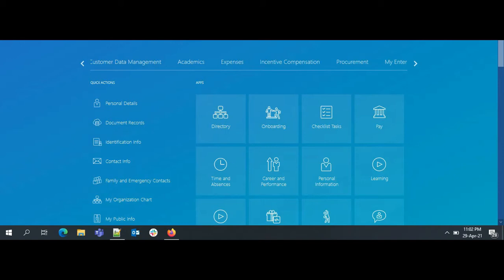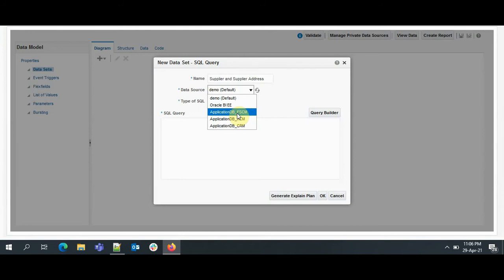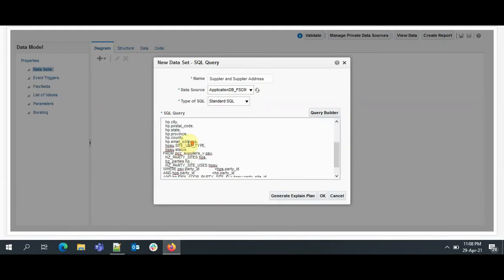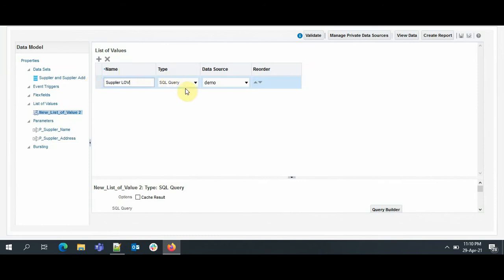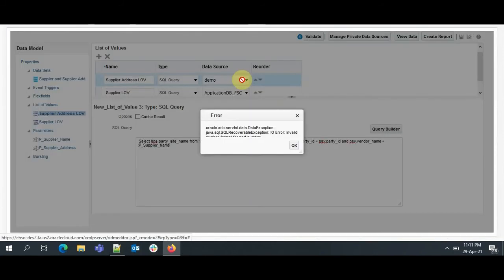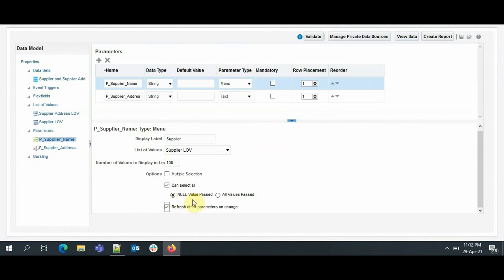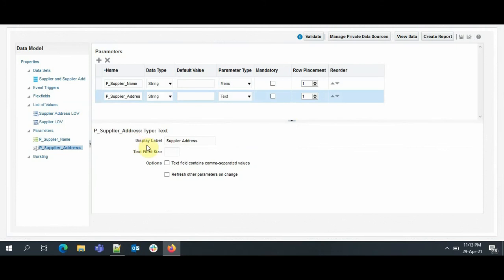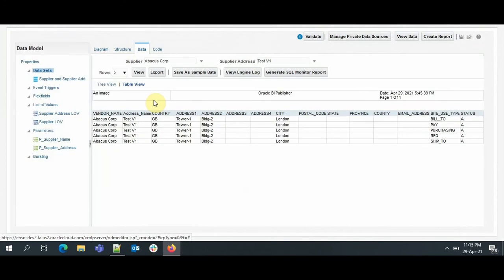Dependent Parameters in Oracle BIP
This video explain how to create dependent parameters for data set in Oracle Fusion BIP.

Main Extraction Query:
SELECT psv.vendor_name,
  hps.party_site_name "Address Name",
  hp.Country,
  hp.Address1,
  hp.Address2,
  hp.Address3,
  hp.address4,
  hp.city,
  hp.postal_code,
  hp.state,
  hp.province,
  hp.county,
  hp.email_address,
  hpsu.SITE_USE_TYPE,
  hpsu.status
FROM poz_suppliers_v psv,
  HZ_PARTY_SITES hps,
  hz_parties hp ,
  HZ_PARTY_SITE_USES hpsu
WHERE psv.party_id              =hps.party_id
AND hps.party_id                =hp.party_id
AND hp.IDEN_ADDR_PARTY_SITE_ID = hpsu.party_site_id
AND psv.vendor_name = nvl(:P_Supplier_Name, psv.vendor_name)
AND hps.party_site_name = nvl(:P_Supplier_Address, hps.party_site_name)

Supplier LOV:
Select psv.vendor_name from poz_suppliers_v psv

Supplier Address LOV:
Select hps.party_site_name
from HZ_PARTY_SITES hps,
poz_suppliers_v psv  where
hps.party_id = psv.party_id
and psv.vendor_name = :P_Supplier_Name